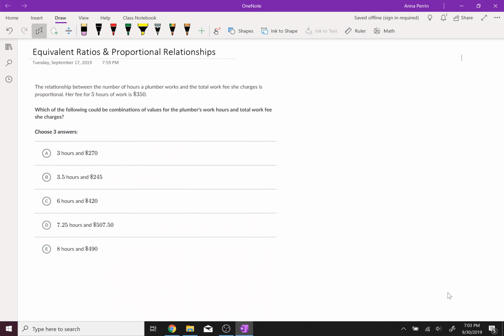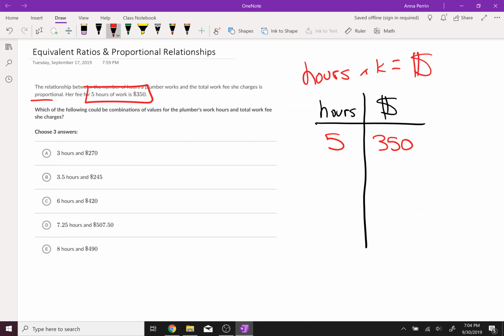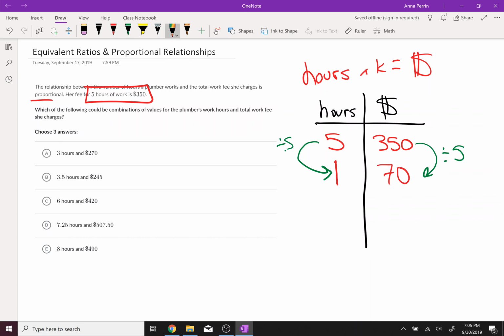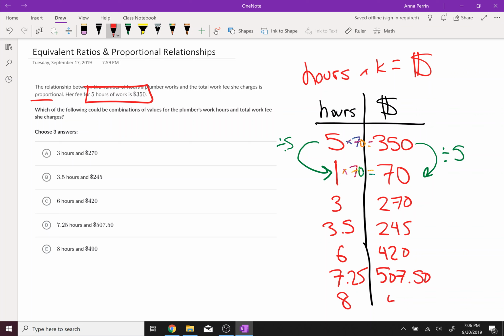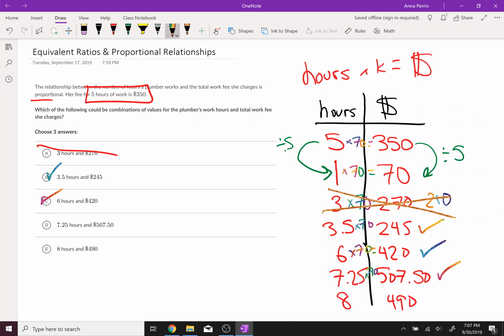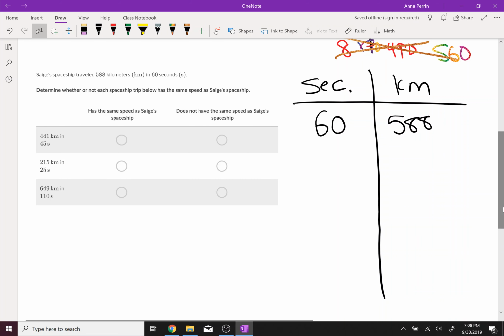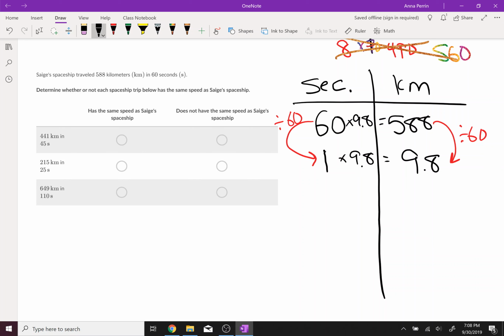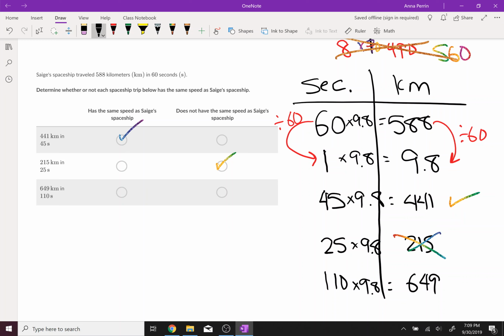Equivalent Ratios & Proportional Relationships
Identifying equivalent ratios using tables and constants of proportionality